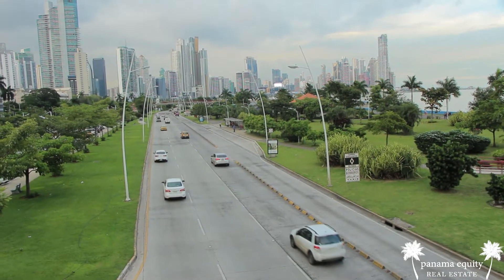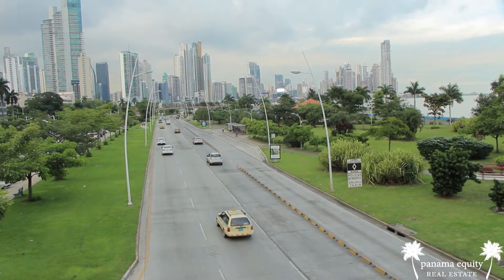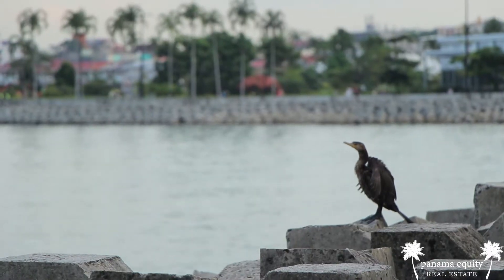Complete Guide to Balboa Avenue, Panama City!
Balboa Avenue is THE hottest neighborhood in Panama City. We know you’ll love living here.